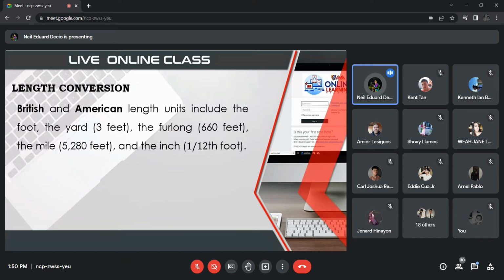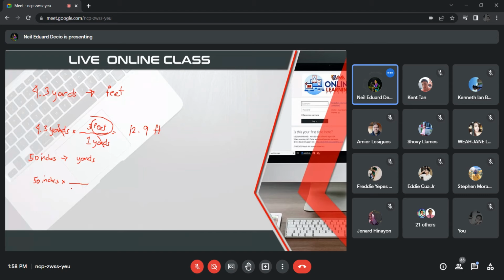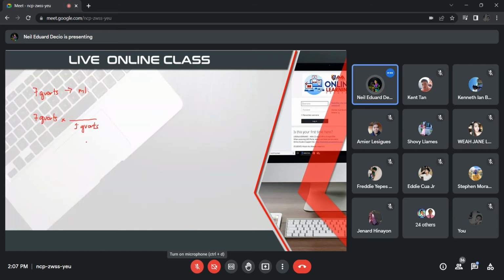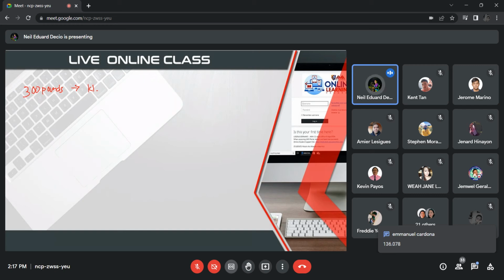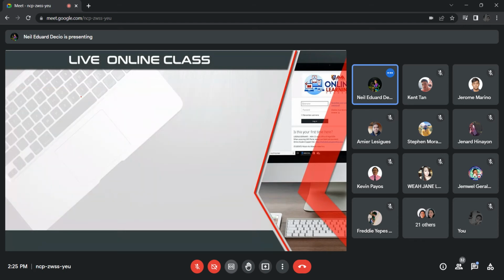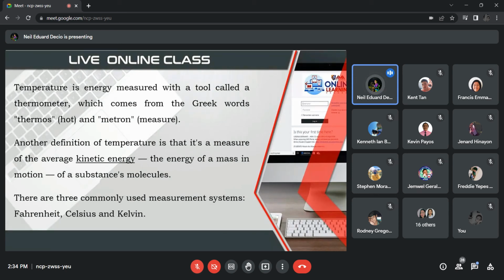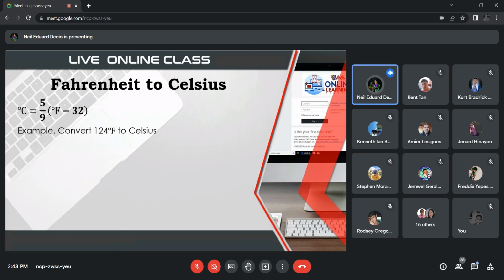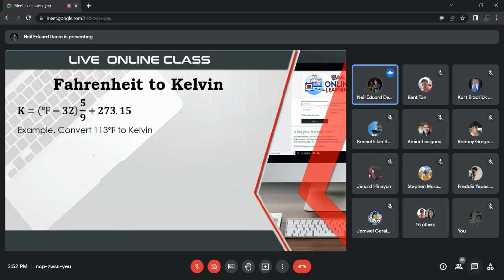Calculus - Based Physics - 02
Google meet Calculus - Based Physics